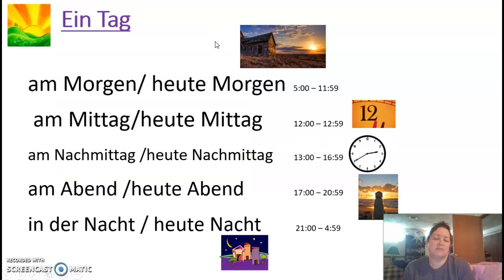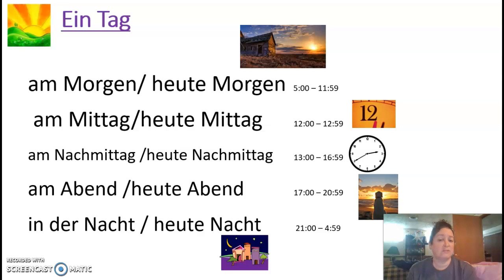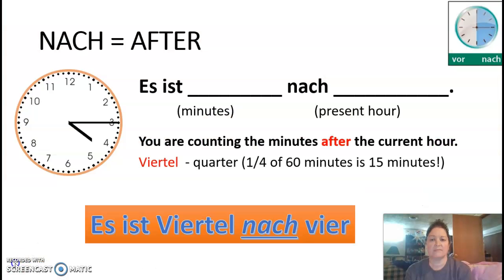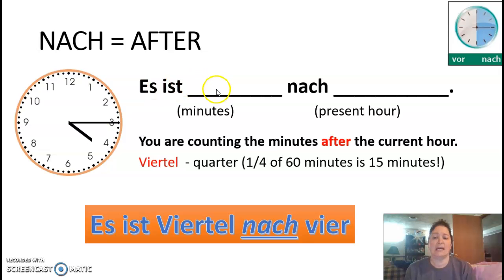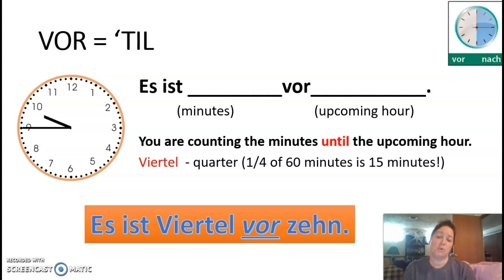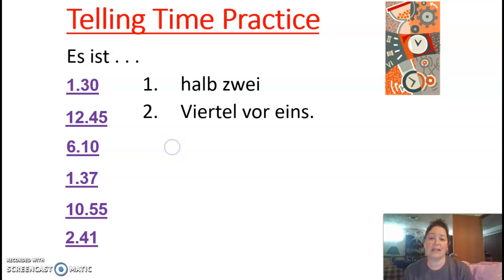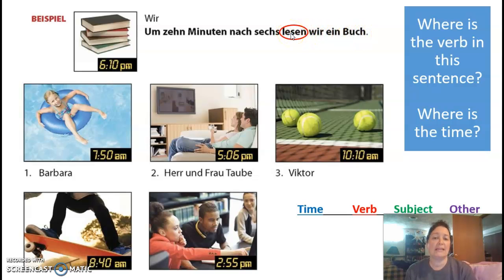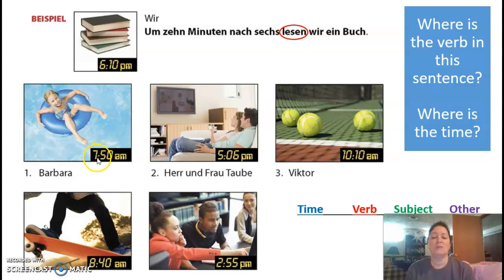Vor/nach time intro